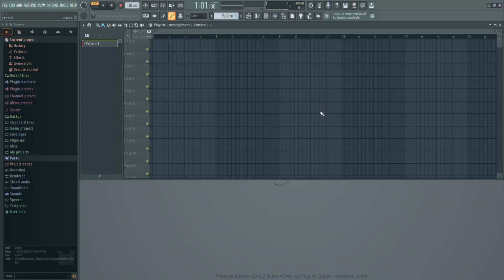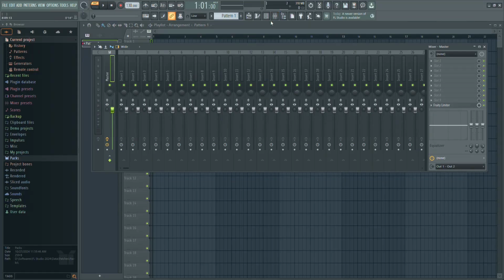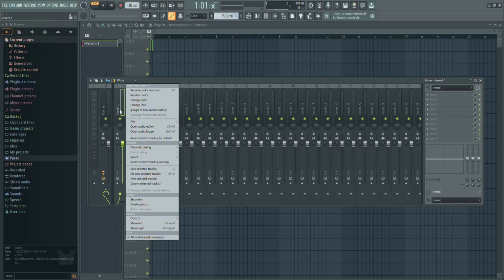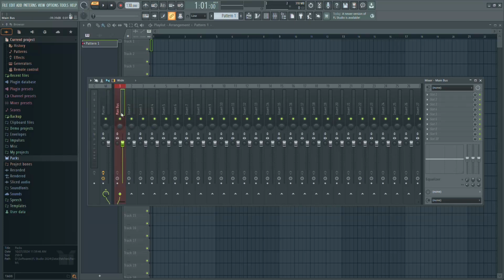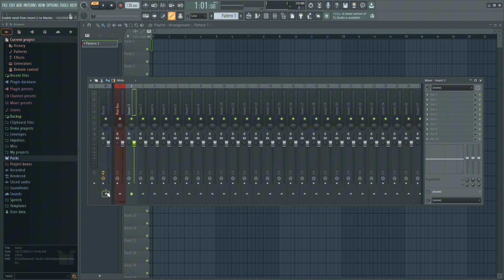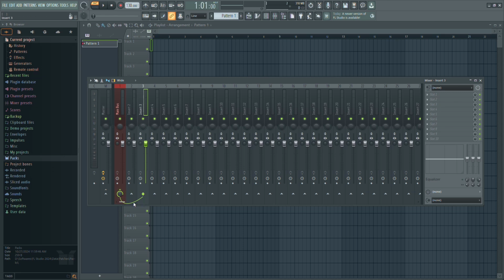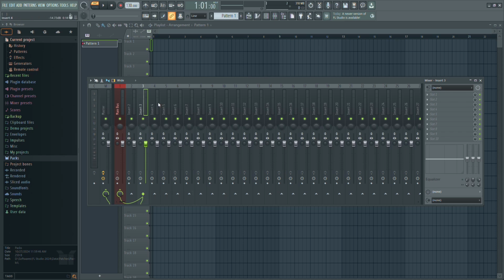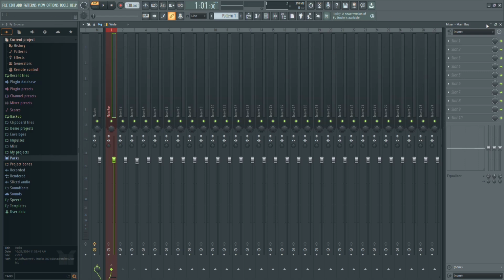FL Studio: How to Bus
FL Studio How to Bus: In this quick tutorial, I show you how to make a mixer bus in FL Studio.